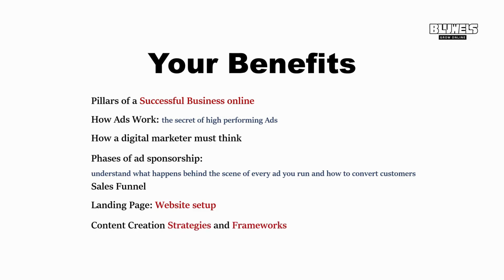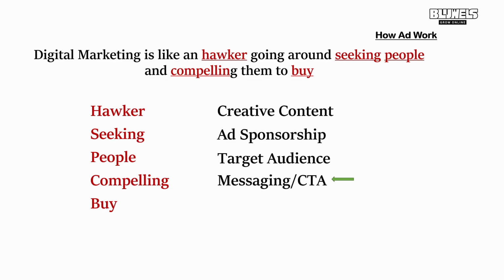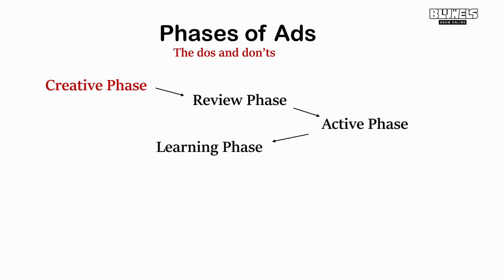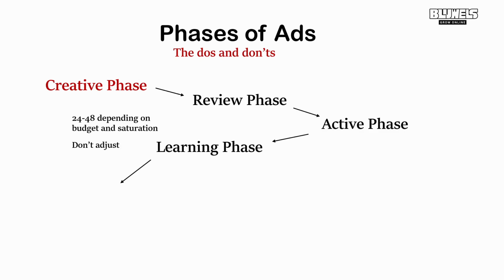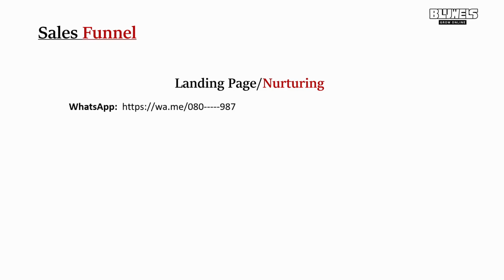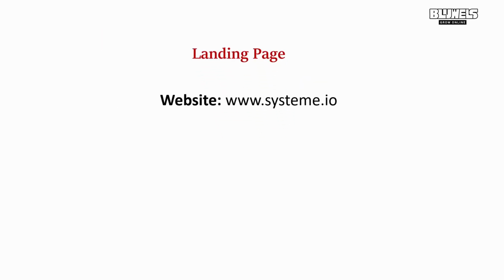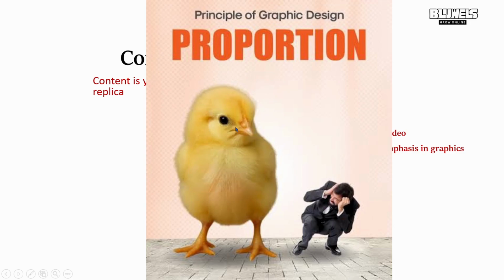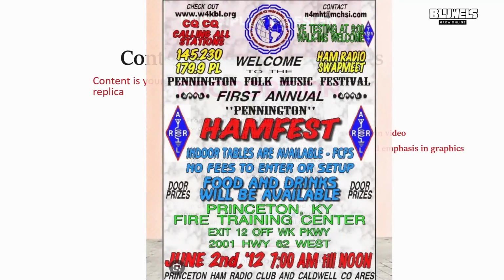Master Ad Sponsorship for High Return